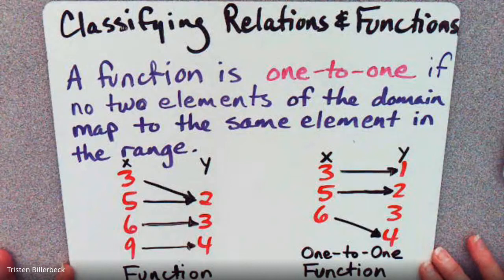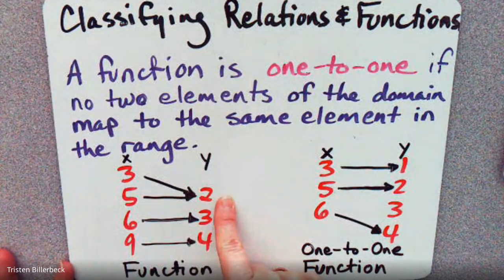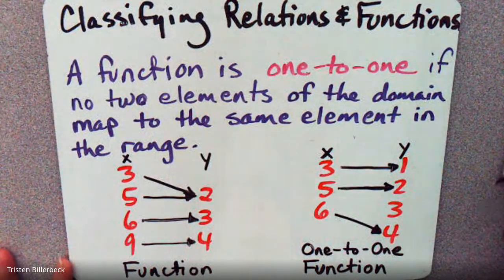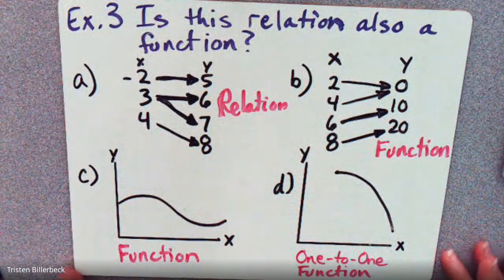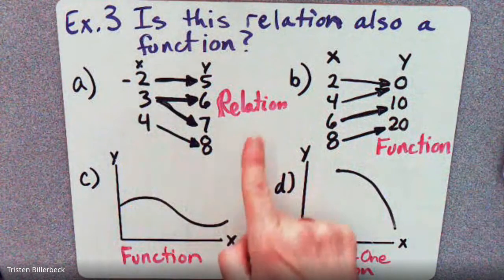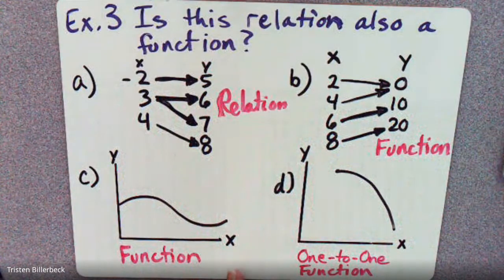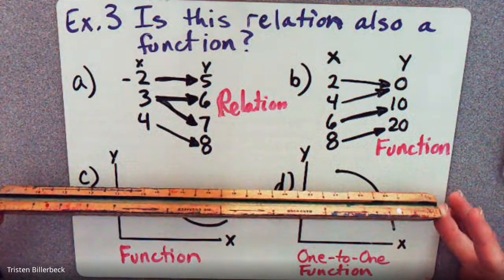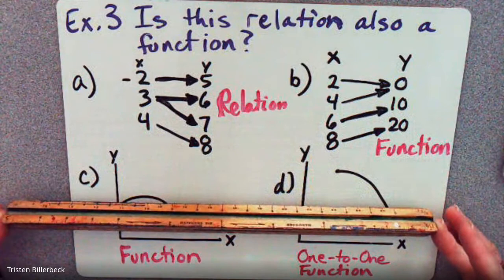Envision Algebra 1 - 3.1 One-to-One Functions Lesson Addition